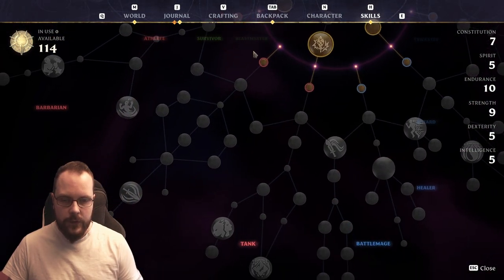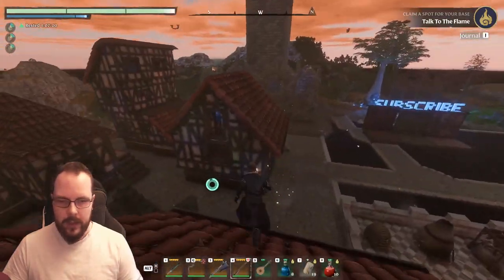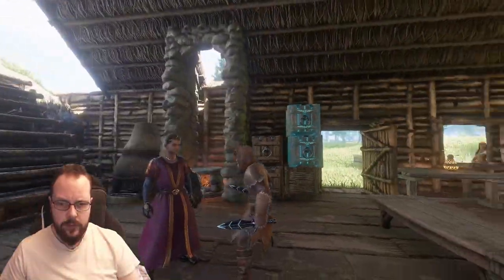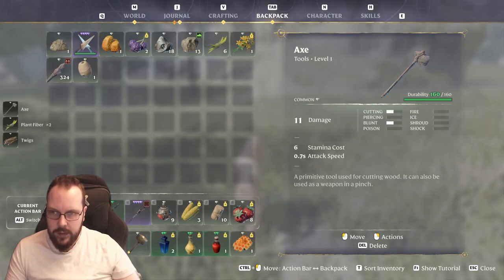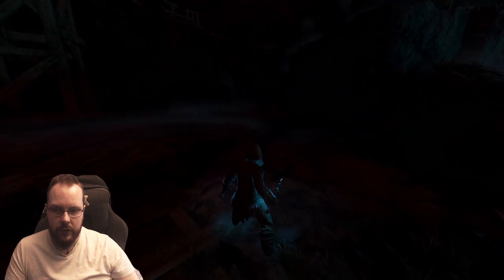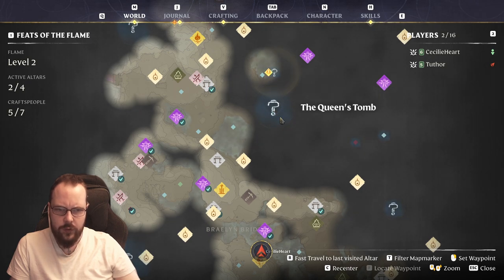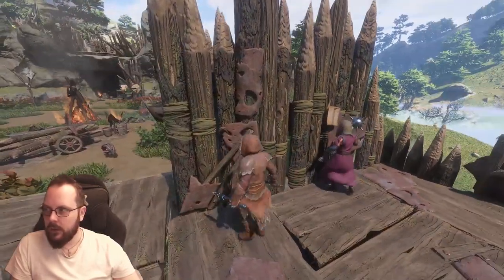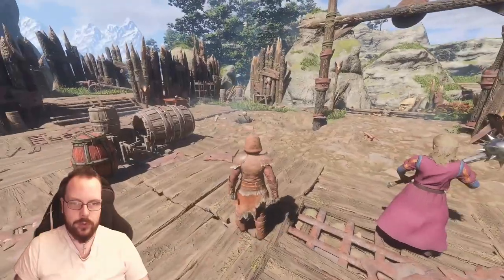Enshrouded Wife VS Big Boy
Second boss is down, Mistbury Catacombs cheesed, nest is hopefully Hollow Halls... maybe
Yesh

Member?